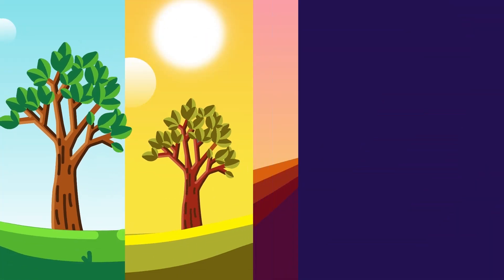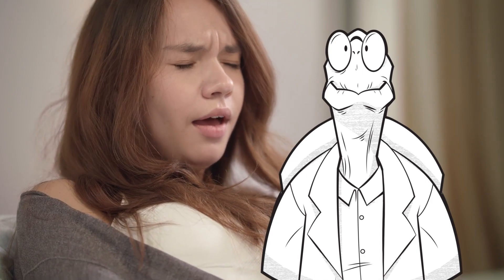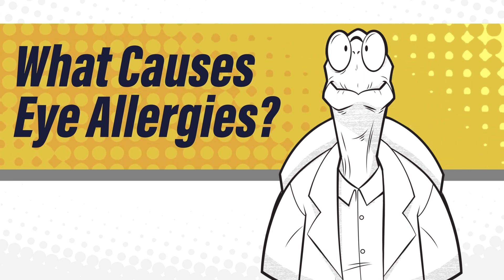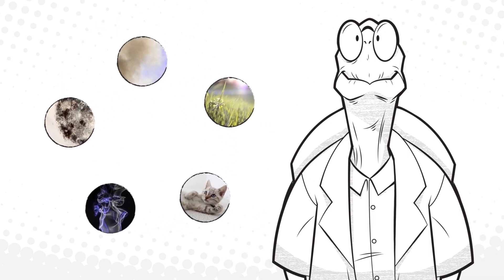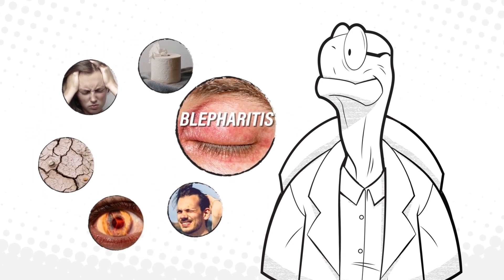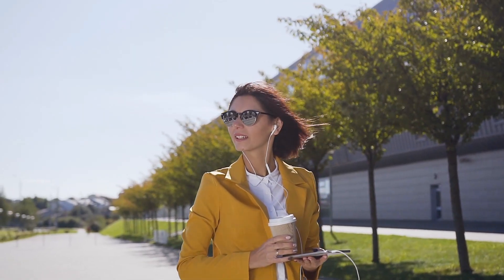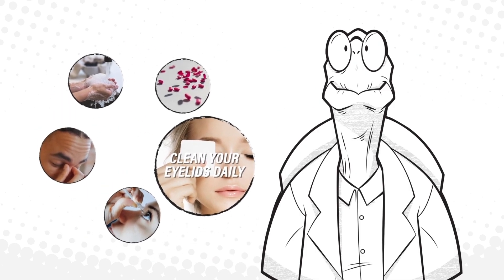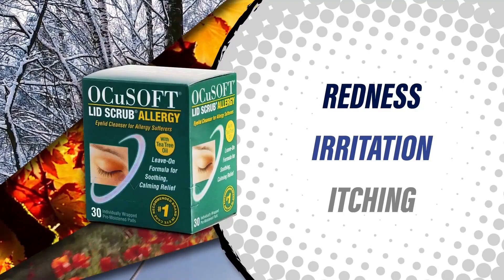Seasonal Allergies for Newbies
Every season brings allergies. Follow Clarence the Tortoise as he explains what seasonal allergies are, why they occur, and what you can do to combat them.

To purchase Lid Scrub Allergy: